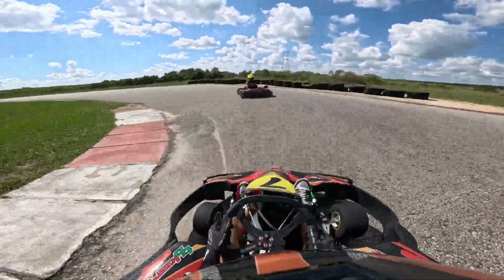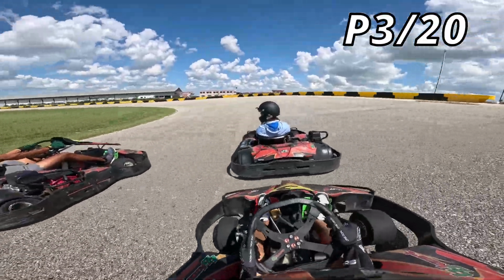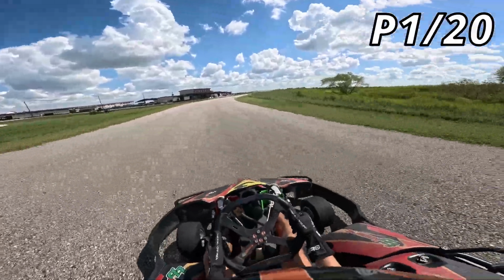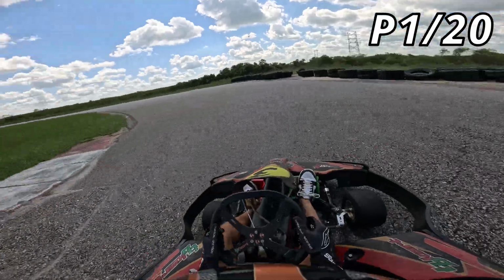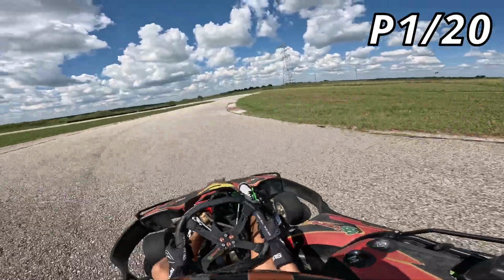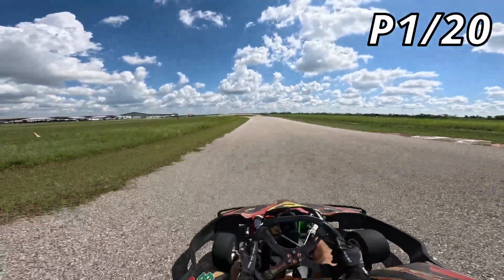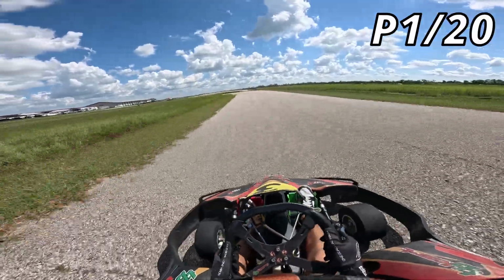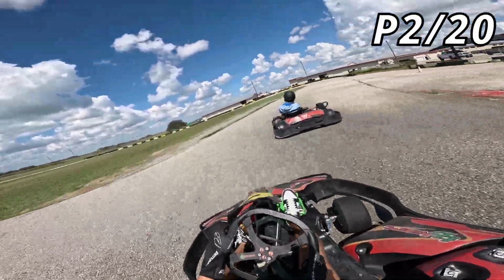MSR Houston Go Karting League Race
Go-kart racing at MSR Houston! 🏎💨 Watch intense wheel-to-wheel battles, fast lap times, and skilled overtakes in this competitive karting league race. If you love kart racing, motorsports, and high-speed action, this video is for you!